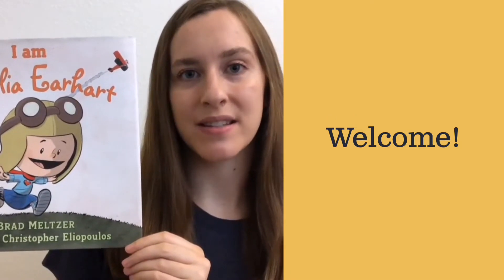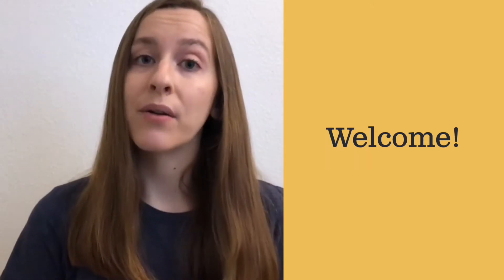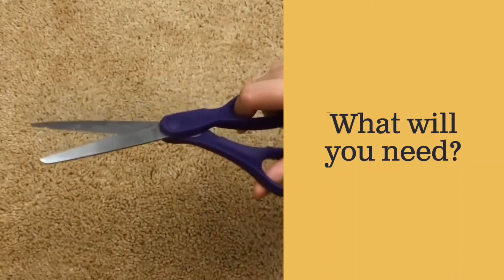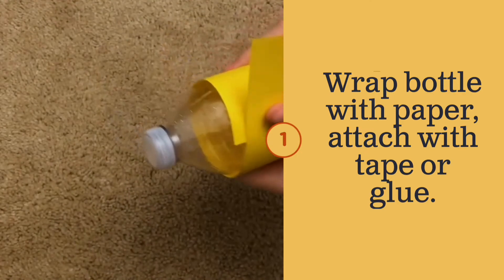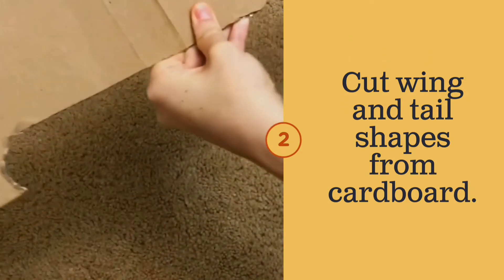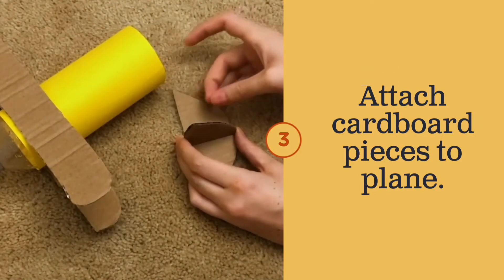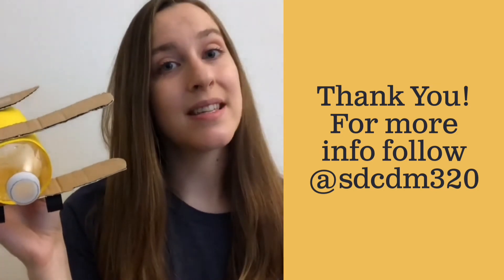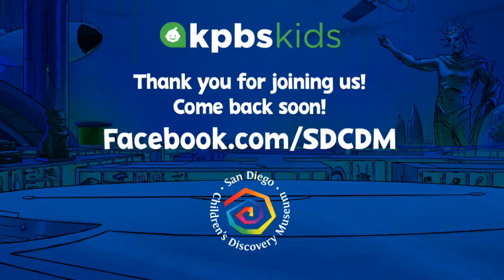KPBS Kids: Xavier Riddle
Who is your hero? This month we traveled back in time with Xavier Riddle and his friends to learn about heroes throughout history. We met a young woman named Amelia Earhart who became the first woman to fly solo across the Atlantic Ocean. In this craft we will recycle a plastic bottle and turn it into an airplane just like the ones Amelia flew!